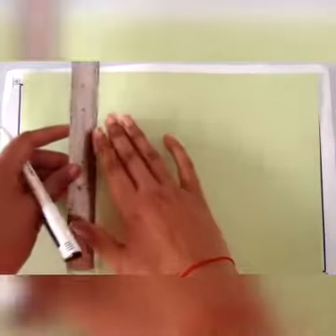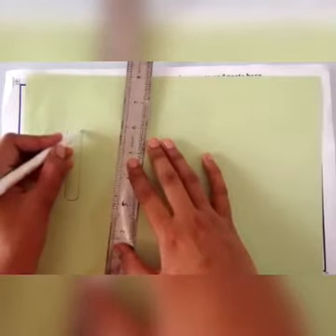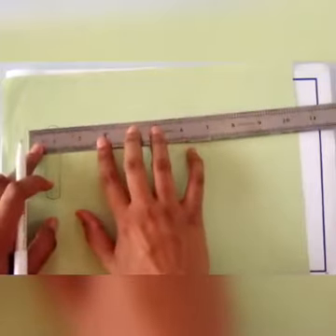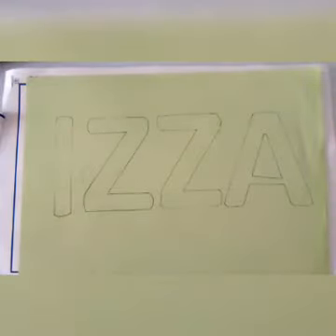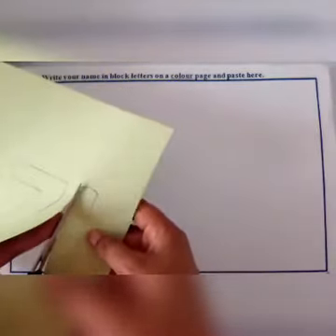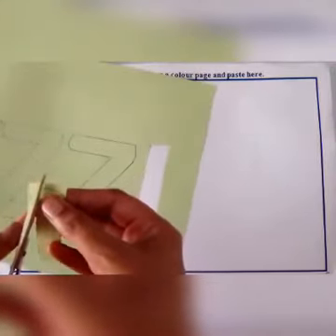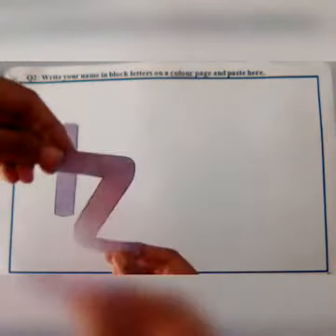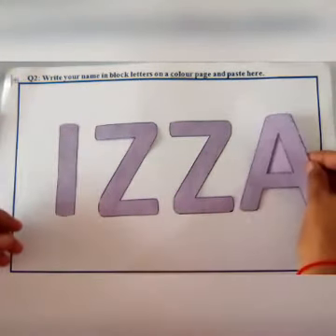Level 2 ll Art ll Remedy Pack Page 54 Q.2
Dear students This video is about the level 2 Art Remedy Pack Please Click the link below for the video you can complete your assignment after watching the video for more assistance please feel free to call .